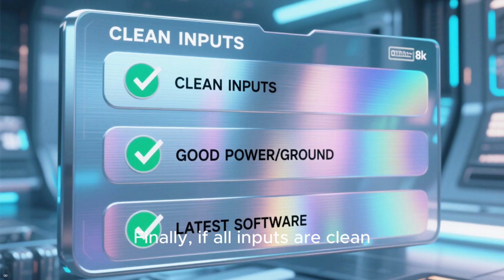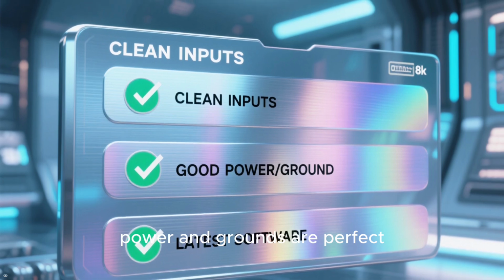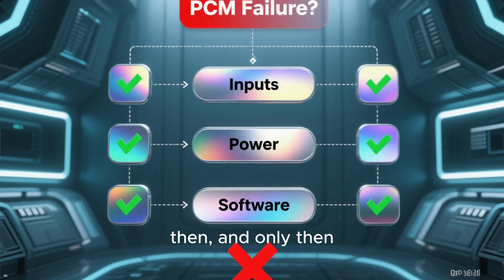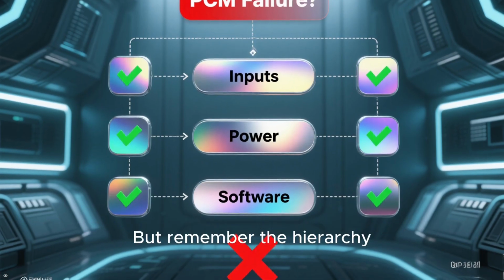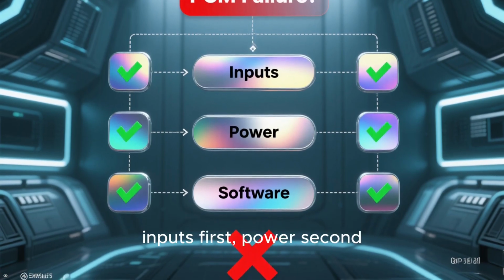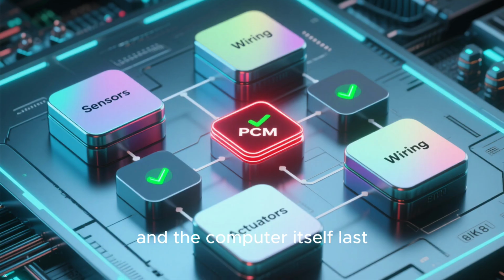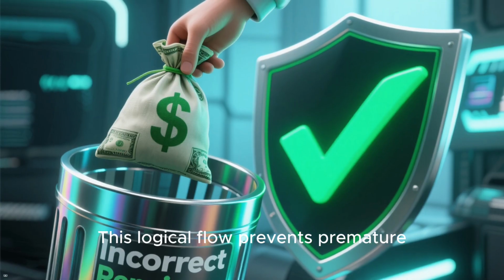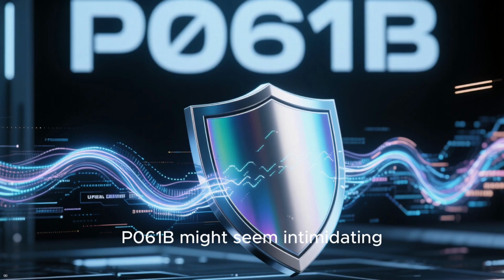P061B – Internal Torque Calculation Performance | CodeMechanic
What's up everyone! Today, we're tackling a common issue in "car diagnostics": the P061B error code. This video explains how this code points to an internal control module torque calculation problem, impacting your "engine performance". We'll discuss what happens when your "ecu failure" leads to your "pcm" struggling to verify actual torque output, and what this means for your vehicle.